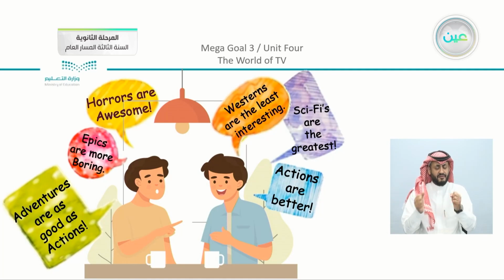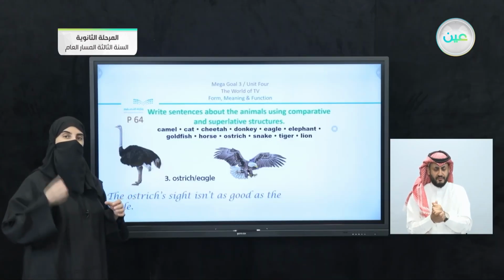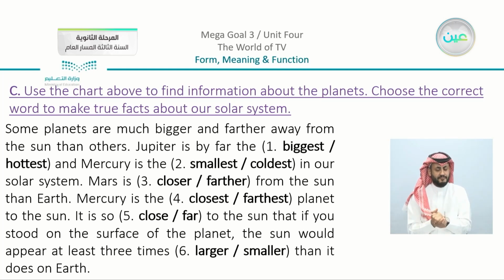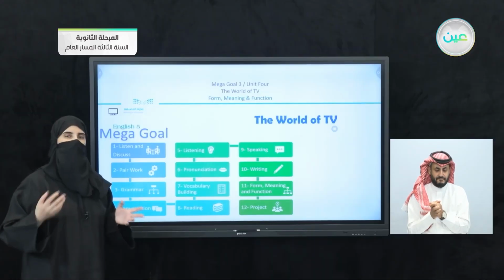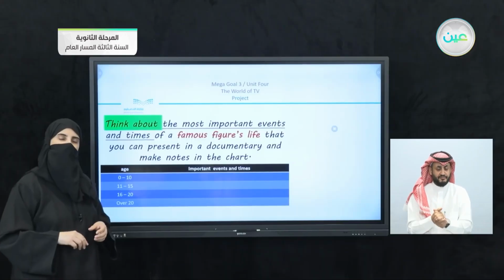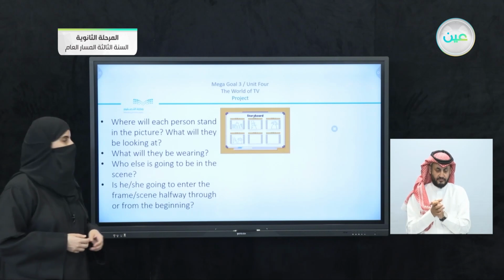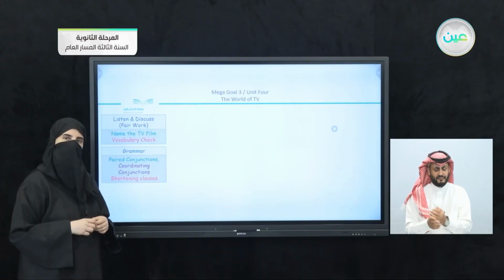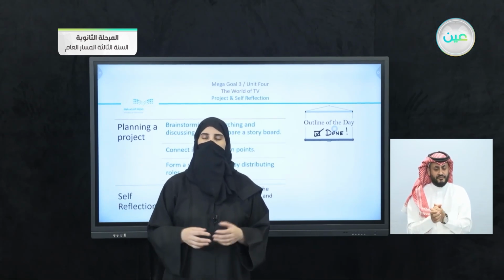"Unit 4 The World of TV 12. Project 13. Self Reflection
الحصة الثانية - الأحد - الأسبوع الحادي عشر -  السنة الثالثة المسار العام - الفصل الدراسي الأول